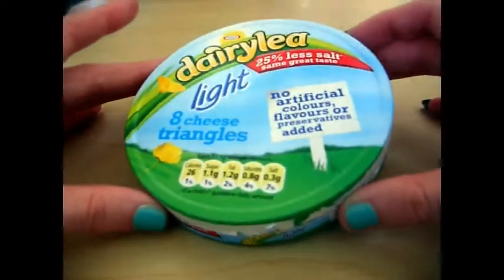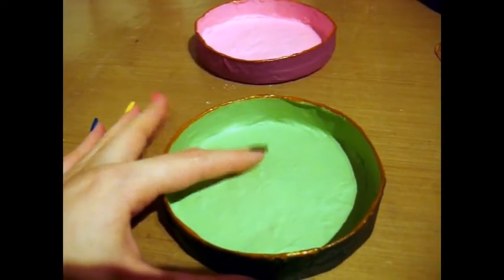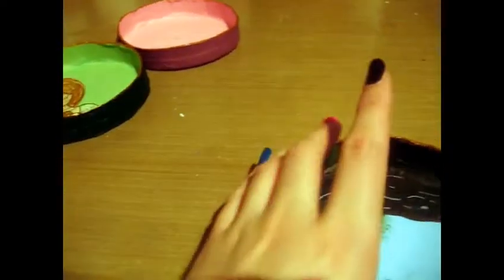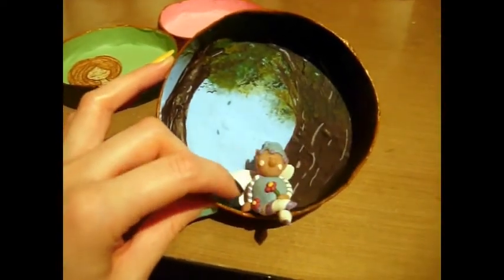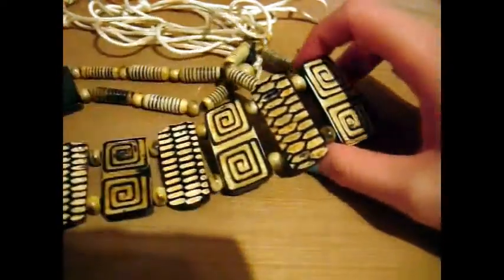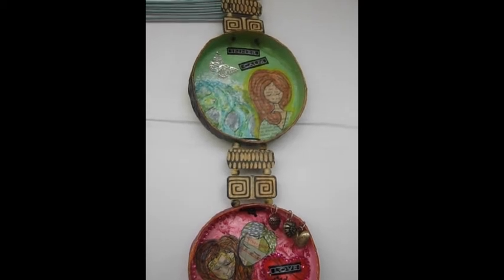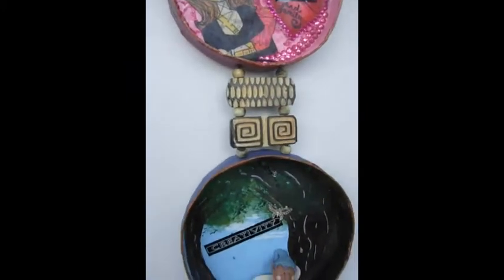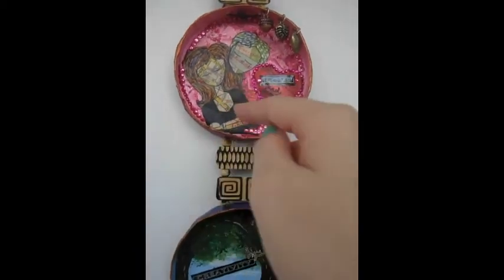How to Make a Wall Art Journal (Recycled Art)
A different kind of art journaling technique, but still made by recycling materials like my previous tutorials. It doesn't have to be used for journaling, if you want to make this project you can turn one into a hanging picture frame, shadowbox, clock etc.

Much love
Jennibellie